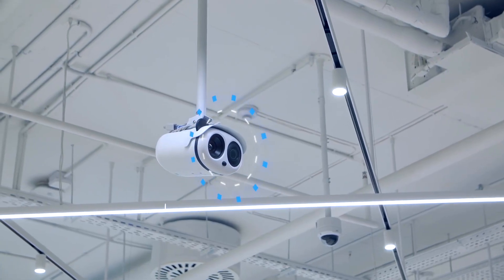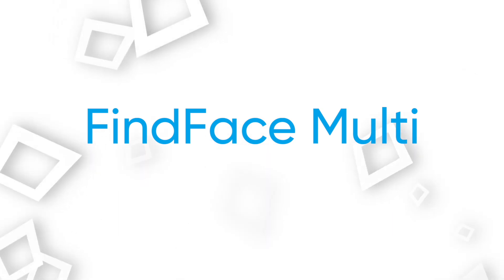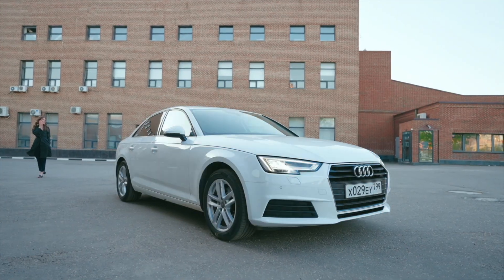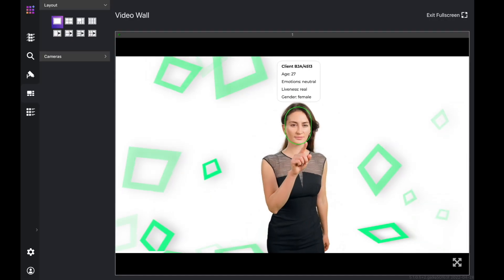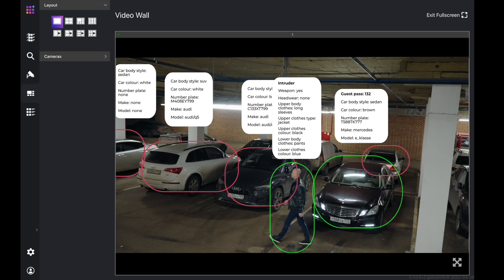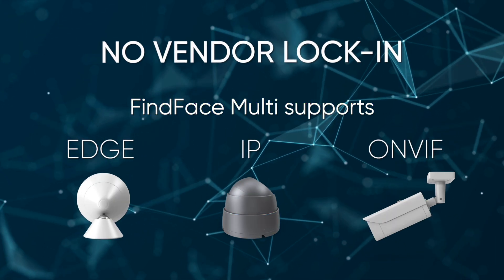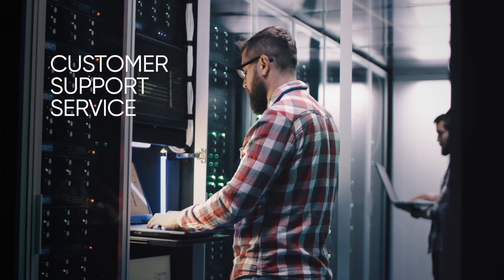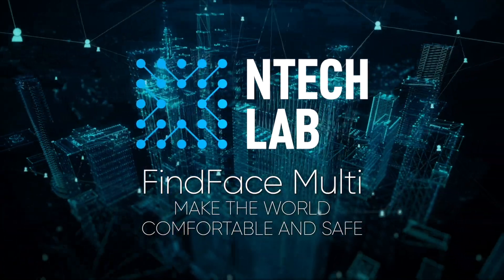About NtechLab - 2023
NtechLab is the world leading developer of video analytics software based on neural networks. With our technology customers detect and recognize human faces, silhouettes and actions, as well as cars, in video live streams and archives.